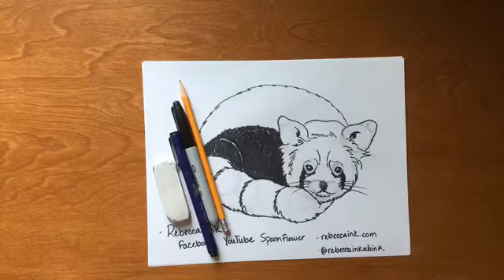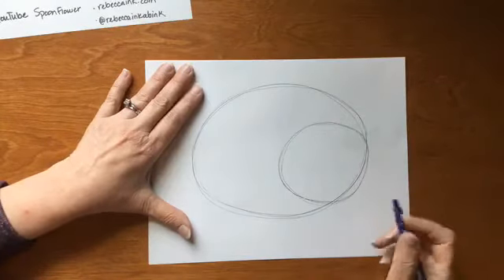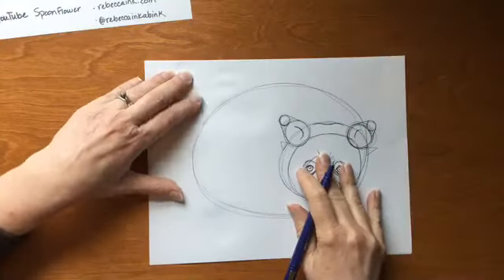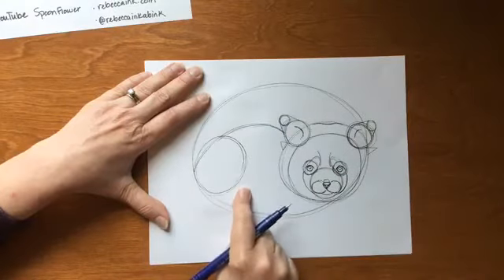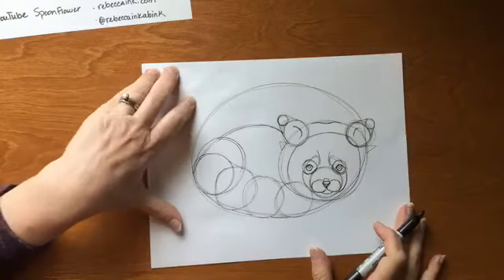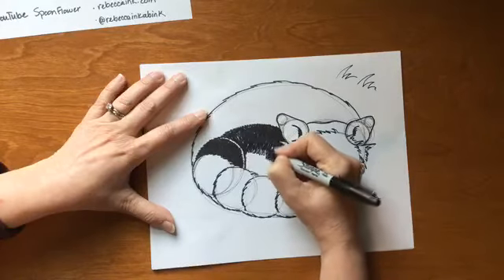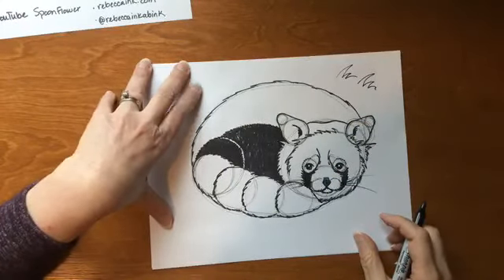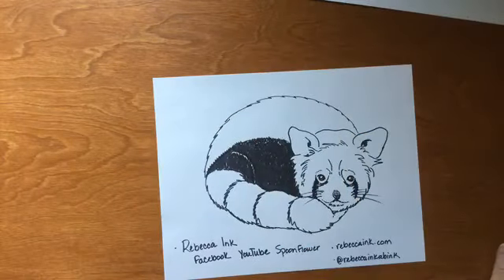How To Draw A Red Panda Easy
Learn how to draw a red panda with Rebecca from Rebecca Ink using simple shapes. Anyone can do it! You may just surprise yourself!